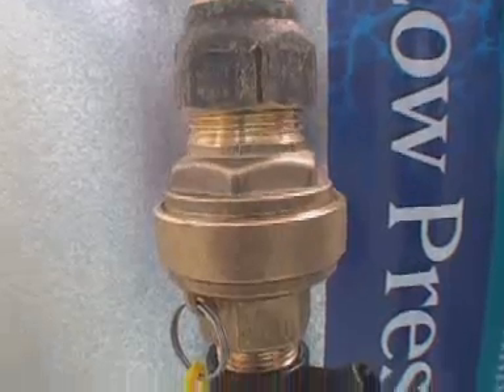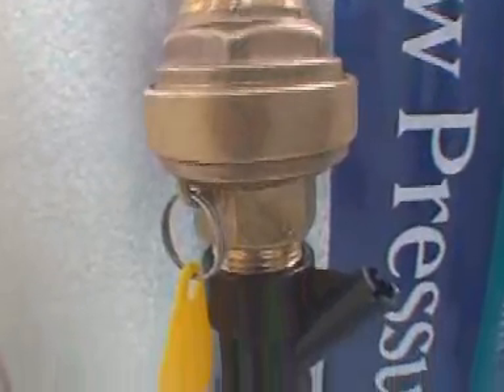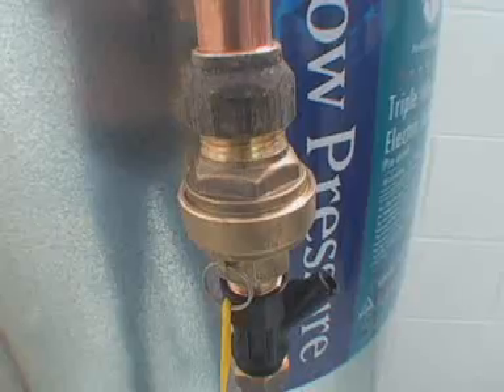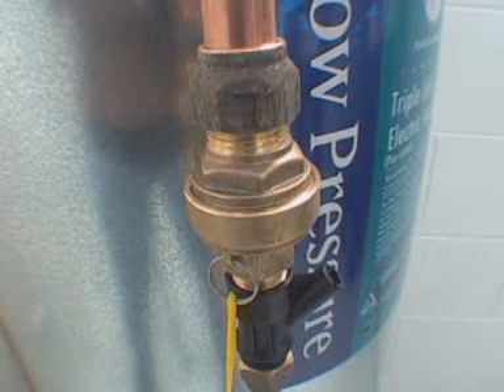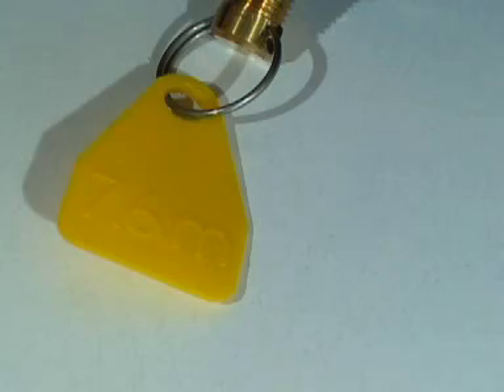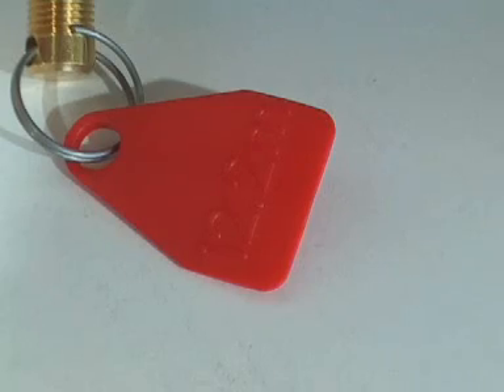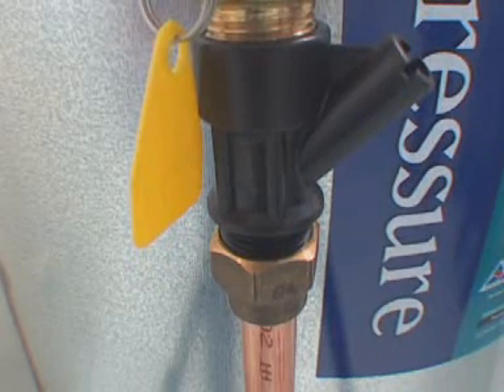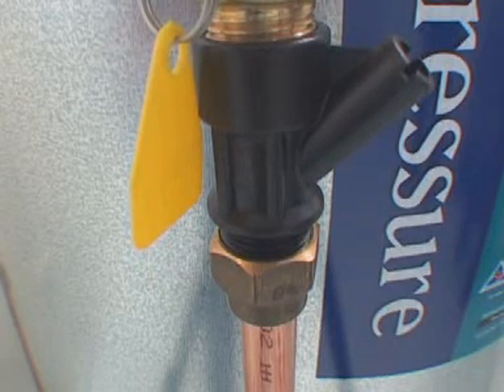Pressure Relief Valve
Pressure relief valve for low pressure hot water systems.